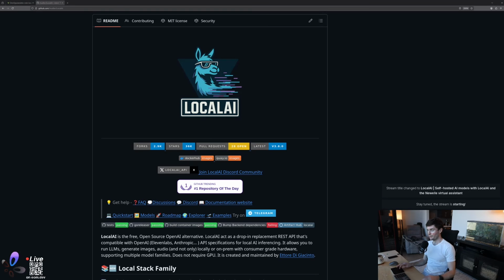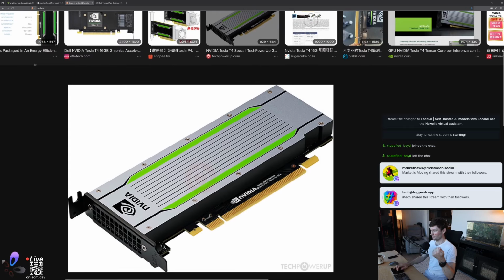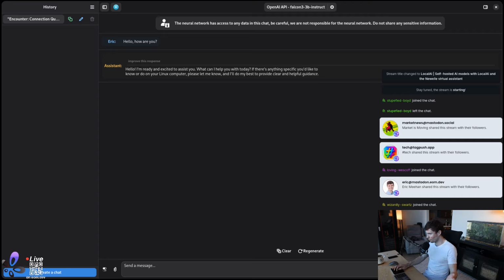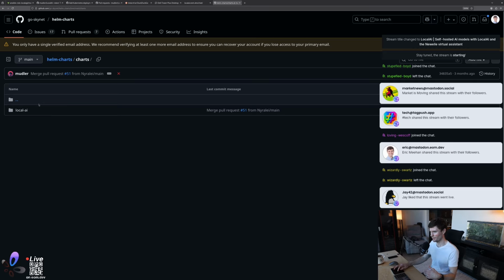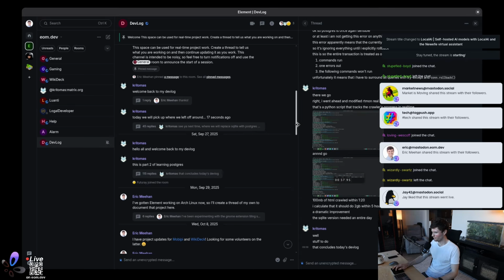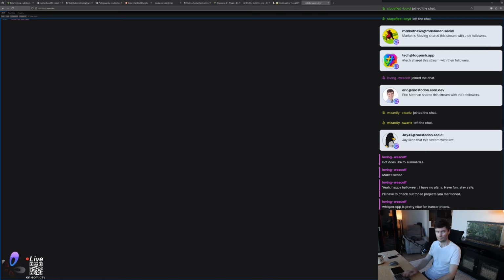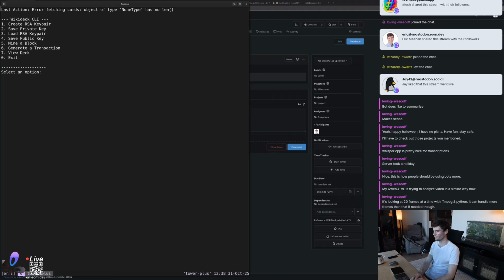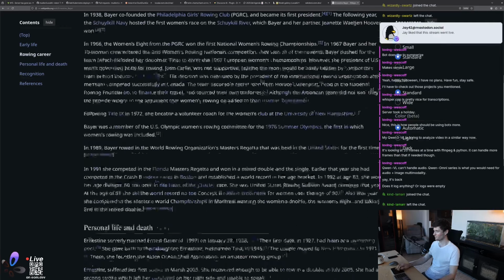LocalAI | Self-hosted AI models with LocalAI and the Newelle virtual assistant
Self-hosted artificial intelligence has been a long-standing goal of eom.dev; however, it has been a difficult journey getting the hardware and software configured correctly (see the Dell Tower Plus and PowerEdge Server threads for details).  After numerous iterations, a usable platform has finally been established.  Naturally, I am immediately thinking of ways to improve this setup through additional services and custom applications.  In this live stream I will be demoing my self-hosted LocalAI deployment,

## LocalAI
**LocalAI** is a platform for running artificial intelligence models locally on one's own hardware.  It functions as a drop-in replacement for the OpenAI API, is comatible with NVIDIA GPUs, and runs well in Kubernetes.

While I have actually had LocalAI running on my network for quite some time now, using it would cause my server fans to speed up, causing quite a lot of noise.  This would have been fine if they were only on when I was using the API; however, the model engine was remaining loaded on the GPU persistently after a single use, so the fans would stay on until this GPU process was killed manually.  Given I run this from my apartment, I need the noise levels to be tolerable without manual intervention.  Fortunately, the following environment variables were described in the documentation, and they produce exactly the effect I needed:

- name: LOCALAI_WATCHDOG_IDLE
  value: "true"
- name: LOCALAI_WATCHDOG_IDLE_TIMEOUT
  value: "5m"

With these set, the fans turn on when a model is first loaded, and then they shut down automatically after five minutes of inactivity.  This may be worth increasing to fifteen minutes to reduce loading times when calling the API at a slightly slower rate.  This and other variables are defined in the Ansible role created for this deployment.

This Ansible role simply deploys the Helm charts published by *go-skynet* (which is an organization created by mudler).

### LocalAGI
**LocalAGI** extends the capabilities of LocalAI as a drop-in replacement for the OpenAI Responses API.

I have not deployed it to my own infrastructure yet, but an existing [pull request] served as a starting point for creating an Ansible role to do so.

### LocalRecall
**LocalRecall** is a further extension of LocalAI, adding memory and storage to the AI stack.

I have no starting point for this deployment, and I am not sure LocalAGI fully supports the connection (see [this GitHub issue] This is what is preventing me from deploying the full stack at this time.

## Newelle
Newelle is a free and open source AI assistant that runs on a Linux desktop.  I was able to configure it to utilize the LocalAI API, and it seems like it should work with LocalAGI and LocalRecall as well.  It seems to offer some local mechanisms for these features as well.  I will have to use it on a regular basis for a while before I will be able to comment on its utility.